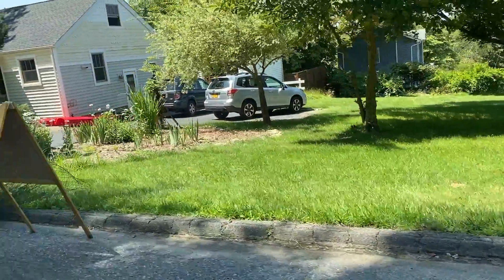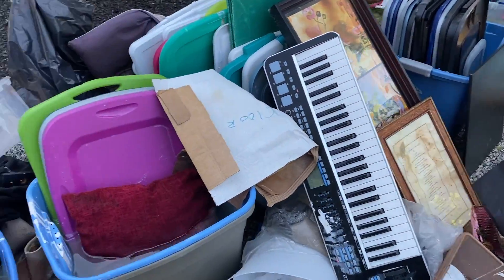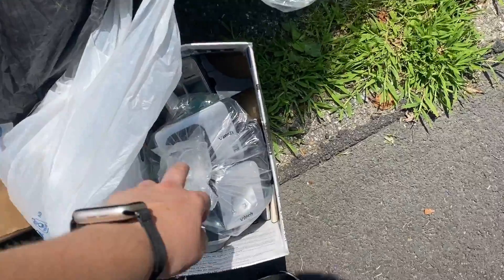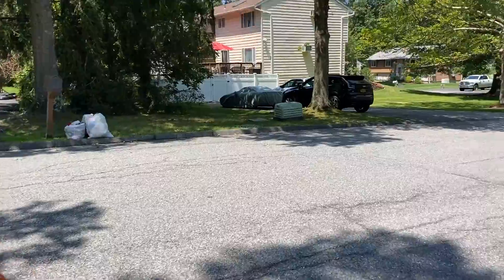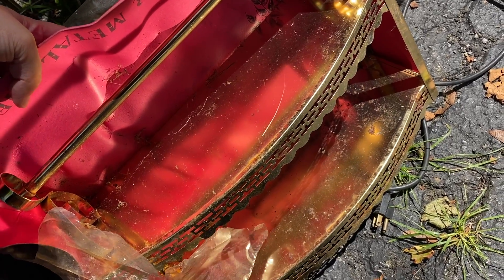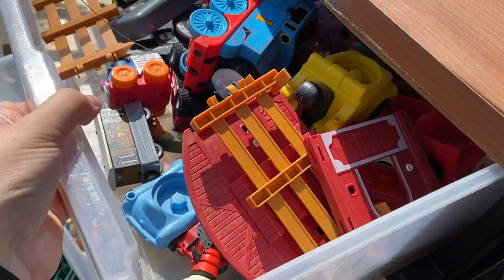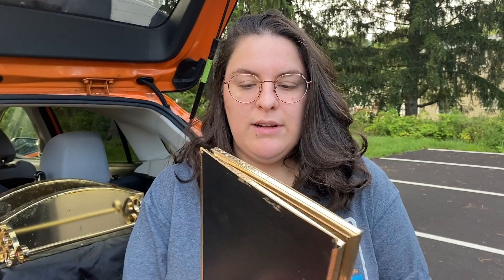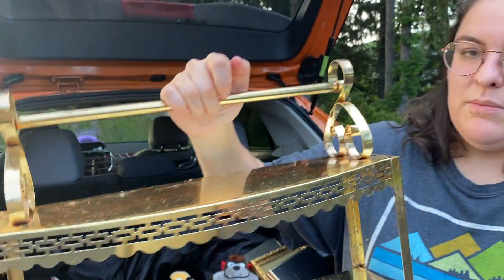They threw it out in the trash. We TOOK IT! Garbage pick with us!